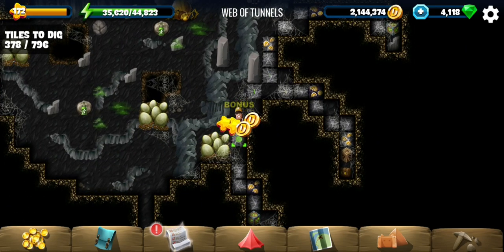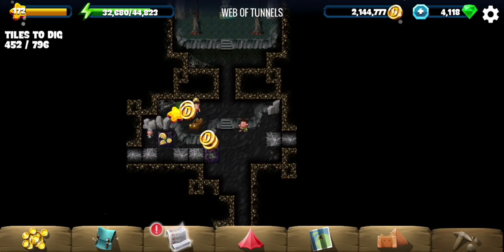Web of Tunnels - #7 Lord of the Crown - Diggy's Adventure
Complete walkthrough video of Web of Tunnels showing puzzles solutions, treasure parts, and hidden bonuses.
In Web of Tunnels, we must escape the ship as soon as possible since the water is filling up. We get several keys, figure out mechanisms or just break open doors to finally reach Littles' Fields and deboard on time. From Web of Tunnels we have to find a space in one of the rescue boats but in the end, there's only one space and Jake drowns.

Guide & Timestamps:
0:00 - Get to the cave.
1:35 - Solve pit puzzles and find way through the cave.
4:38 - Treasure Part.
6:49 - Get the repellant and use it on the spiders.
8:51 - Defeat the giant spider using repellants and pushing stones.
11:33 - Find the way to go out of the cave.
18:27 - Talk to Frido, quest complete.
18:51 - Finding remaining tile.

Quest details:
Dark Shortcut
1. Follow Gloum.
2. Talk To Gloum.
3. Defeat The Spider.
4. Escape The Den.
5. Talk To Frido

Energy cost for complete clearing:
Egypt: 10,577
Scandinavia: 56,492
China: 167,690
Atlantis: 342,320
Greece: 575,300
New World: 825,790
Terra: 1,048,350

Mine contains 796 tiles and 10 elven breastpins.

Thank you Alice 0809, Maria Falcke, 12369ja, Mark Kollmeyer, mjdavids111, Tina Browning, Ingrid Ericsson and Meowy120 for being a member of the channel.